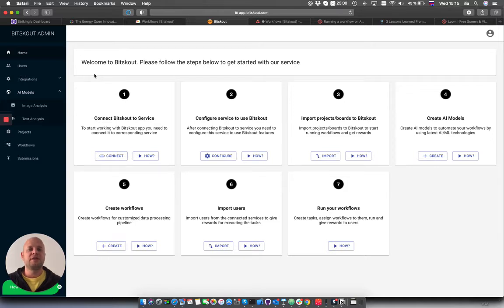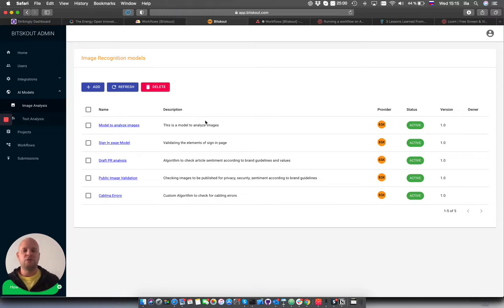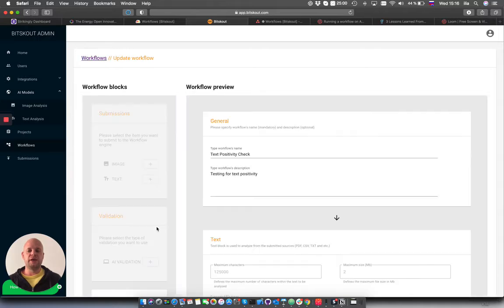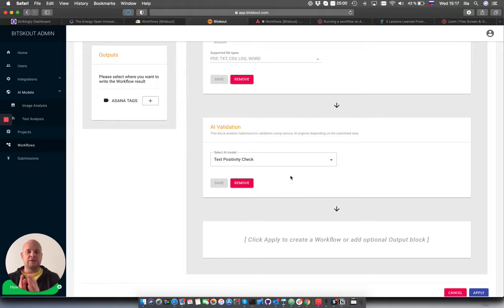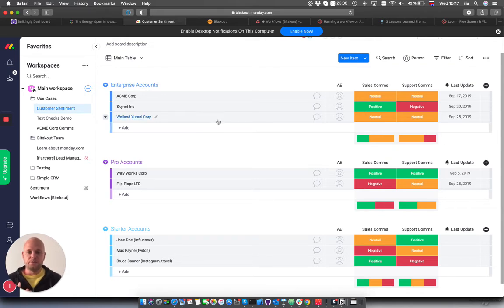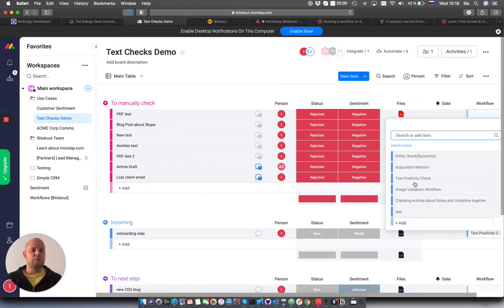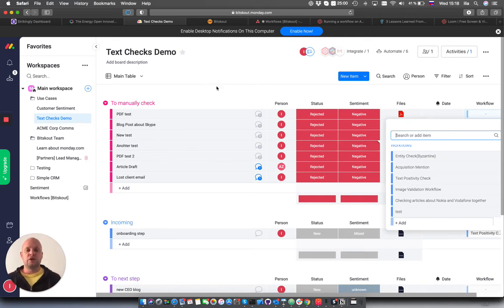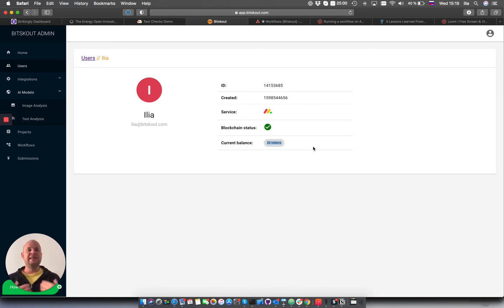Bitskout Platform Overview for Monday.com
This video is about Bitskout platform.

What is Bitskout?